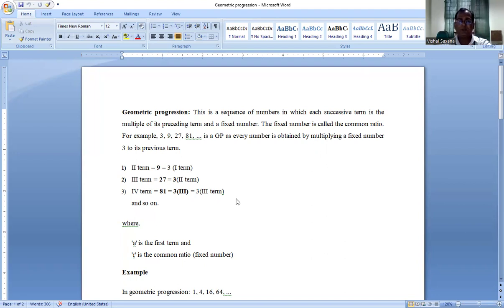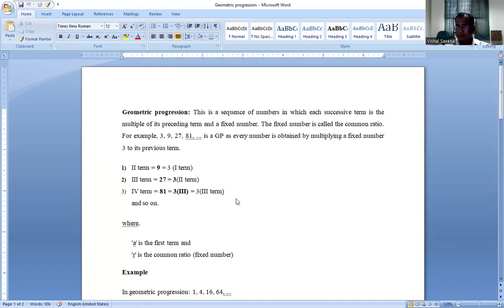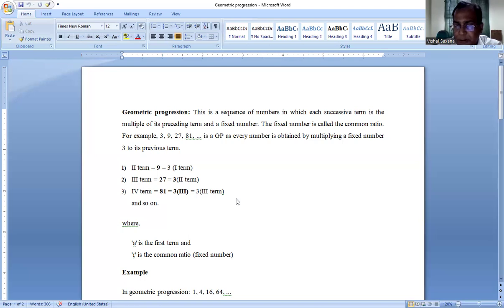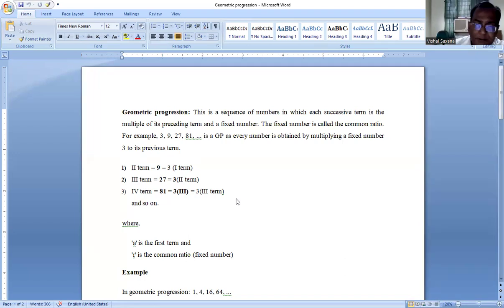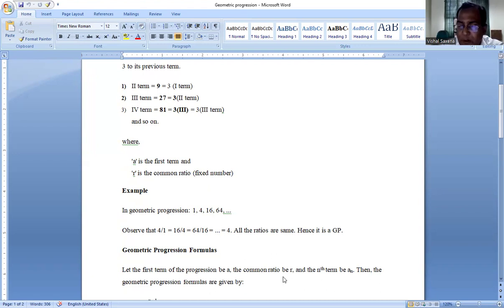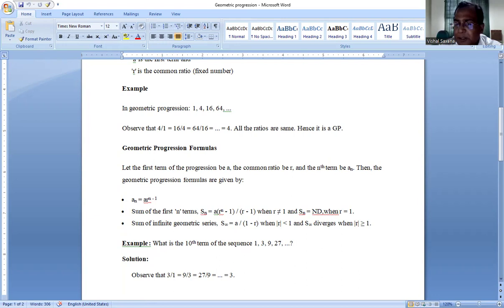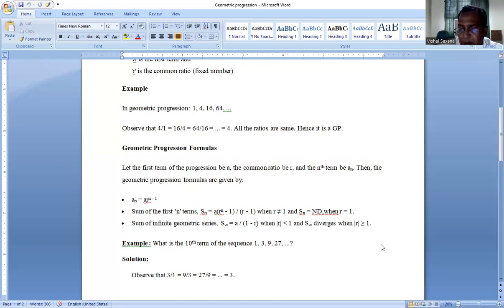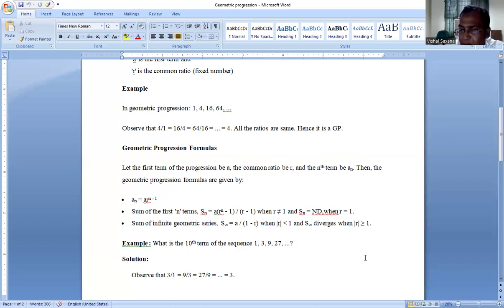JVWU Topic Geometric Progression Lecture By Dr Vishal Saxena